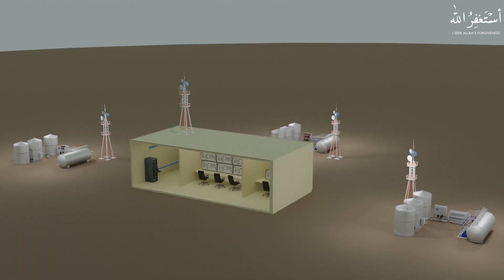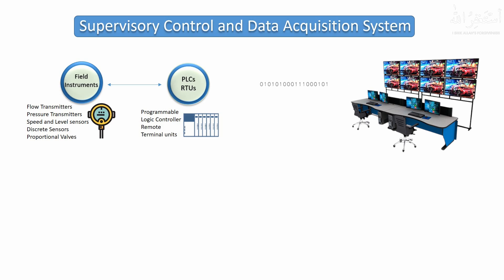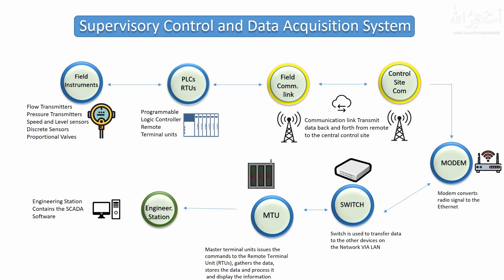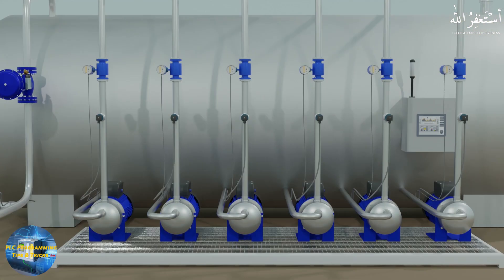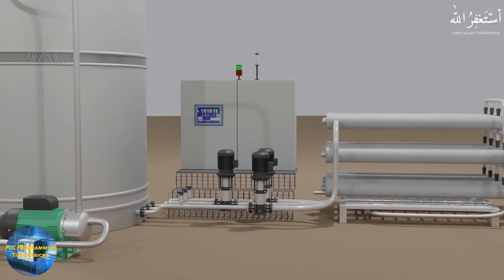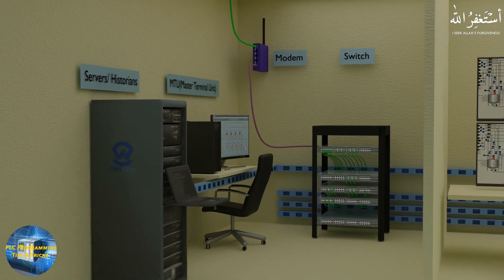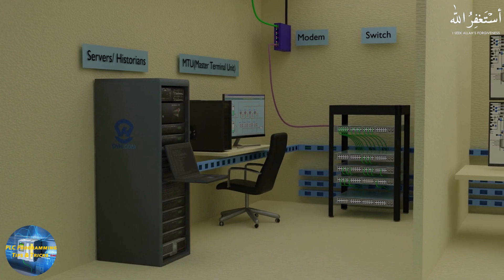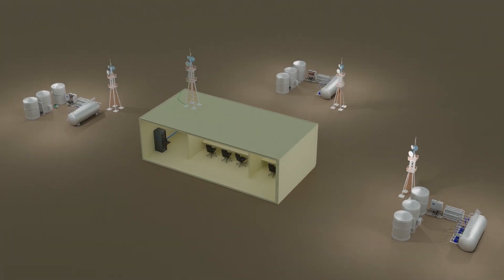What is SCADA? | SCADA Explained in Simple Words | Industrial Automation Basics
Welcome to another Training session, in today’s session we will learn what is SCADA?
We will try to keep the things as simple as possible and try to explain each component under SCADA in simplest words, to make this session very interesting and engaging with the help of animation
The abbreviation SCADA stands for
“Supervisory Control & Data Acquisition”
 SCADA is the process by which real time data is gathered from the field sensors or instruments installed on remote locations.
 SCADA system stores this data coming from the field sensors and analyze this data to make critical decisions and send instructions to control the process.
 SCADA generally refers to a combination of industrial computer system and industrial programmable controllers that monitors and controls a process.
So SCADA system basically, collects the data from the instruments, send it to the Central Control station and SCADA Components Will Analyze this Data and send control commands to the Process and displays real time status and trends On the Operator HMI screens.
LET’S see now the block diagram for the SCADA system to understand how does a SCADA System works, how does it is gathering and transferring information from the instruments to the central control site.